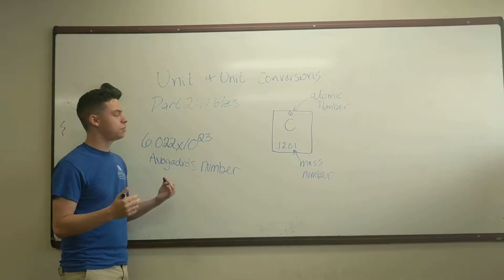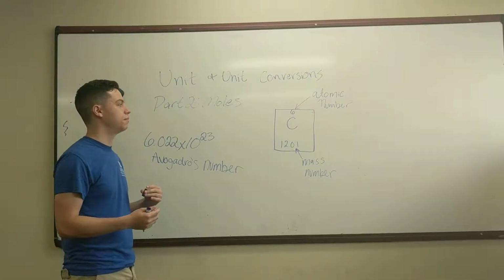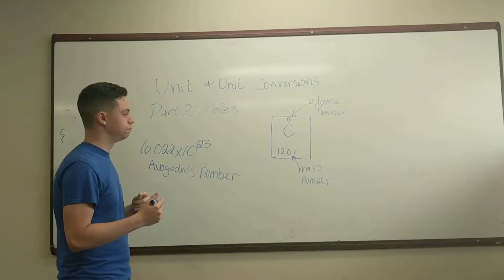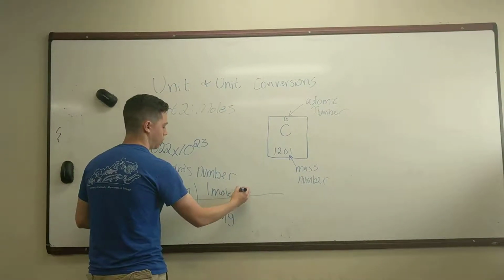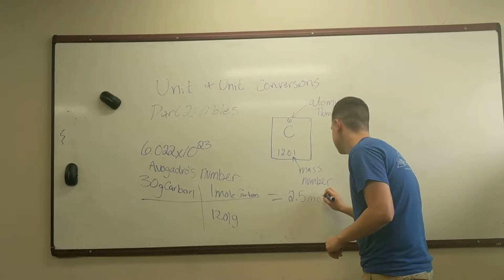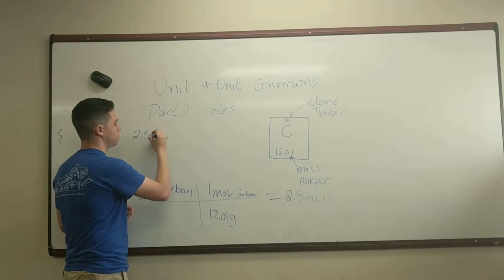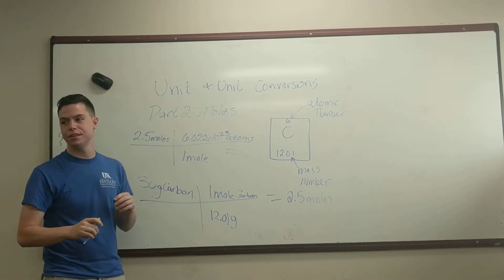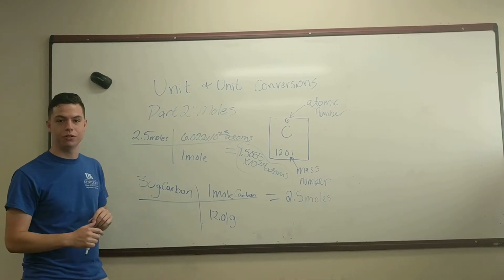Units and Unit Conversions Continued: Moles